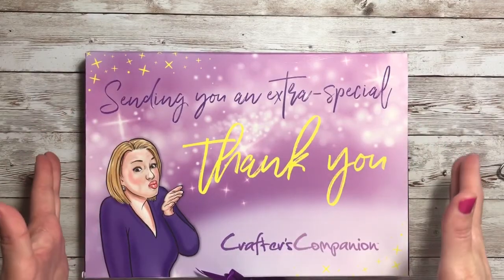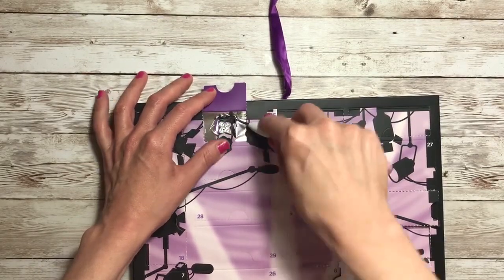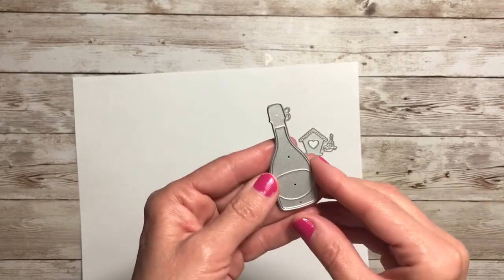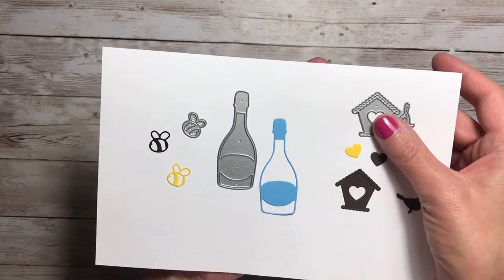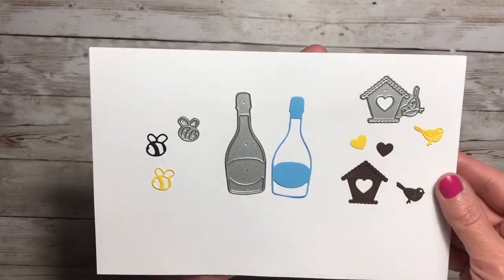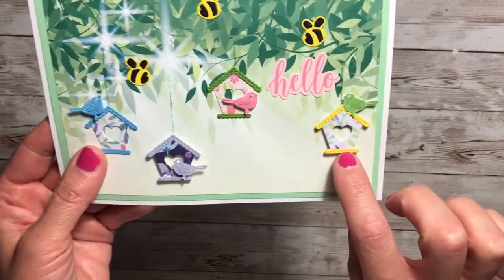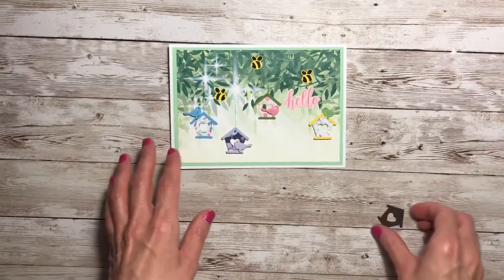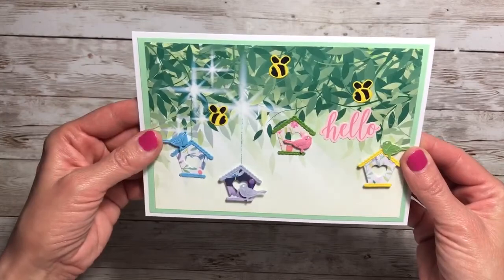Crafter's Companion Advent Calendar Days 20, 21, 22 Card and Tag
Crafter's Companion Advent Calendar Days 20, 21, and 22 - come see what we find and create!

Supplies:
Cricut Maker
Darice Microbeads
Distress Grit-Paste
Epson Printer
Flexi Ruler
Martha Stewart Score Board
Score Tape Adhesive
Sizzix Sidekick Starter Set
Spectrum Noir Sparkle Clear
Springhill Cardstock
Tim Holtz Ruler
Vagabond Die Cutting Machine